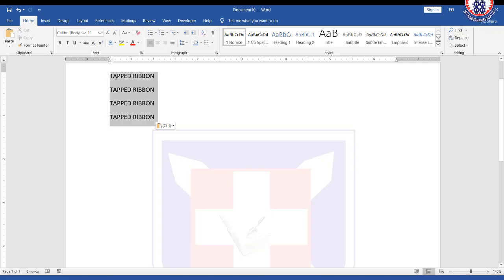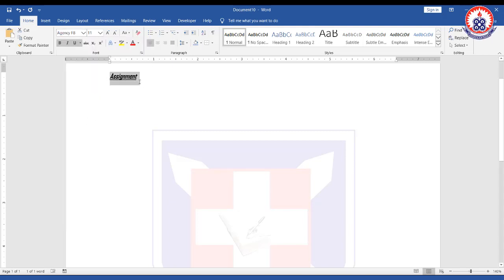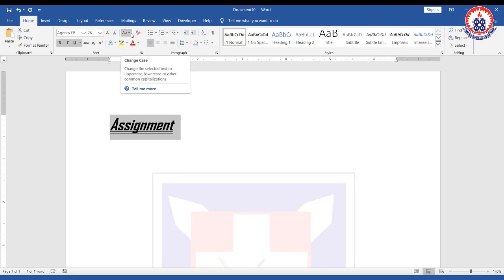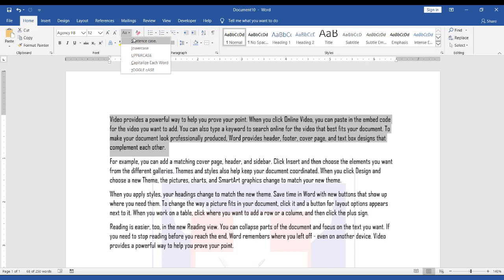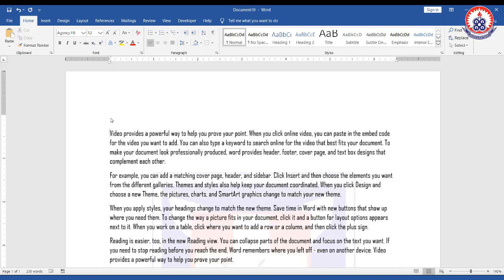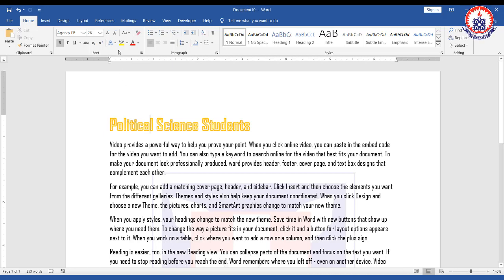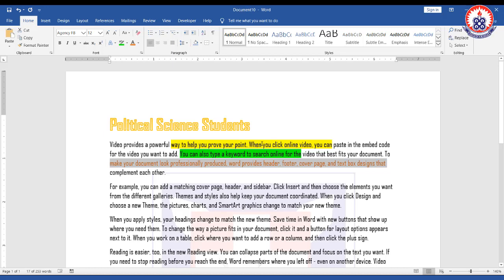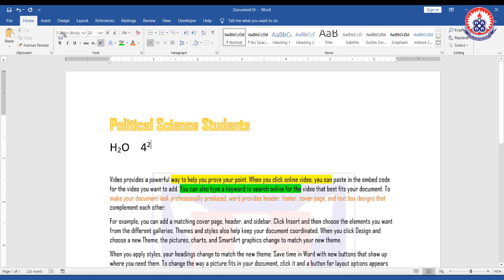Introduction to MS WORD Text Formating review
This is a video made for students offering introduction to ICT. This video has the general basic content that everyone would need to start learning MS Word. This Tutorial was made using office word 2016.

Specifically this video explains Text Formatting of Ms Word 16. it explains the functions of the Font Box thus, Bold, Italics, Underline, subscript, superscript etc